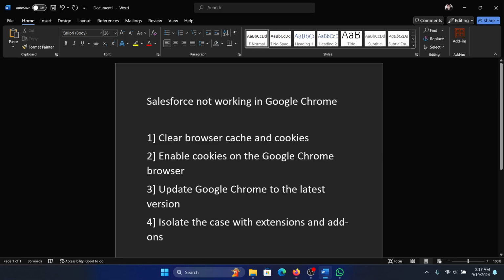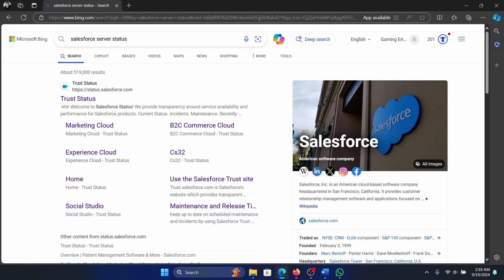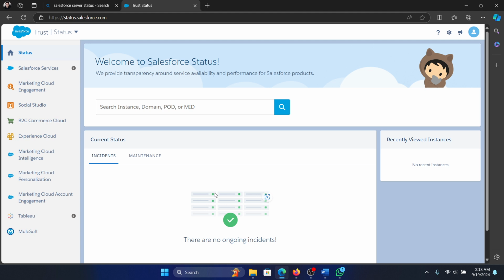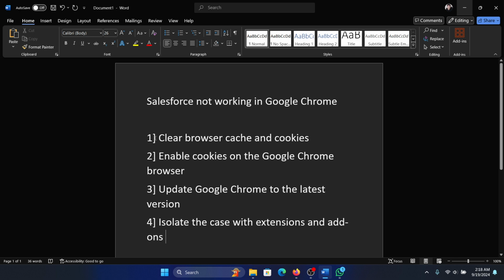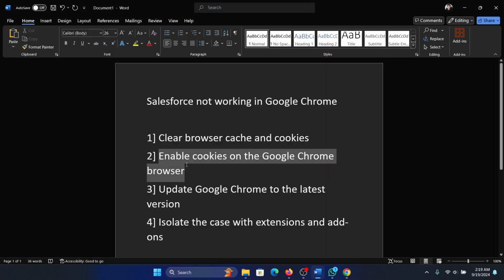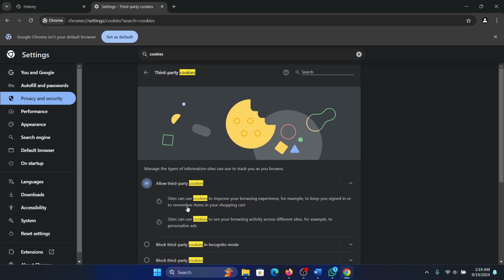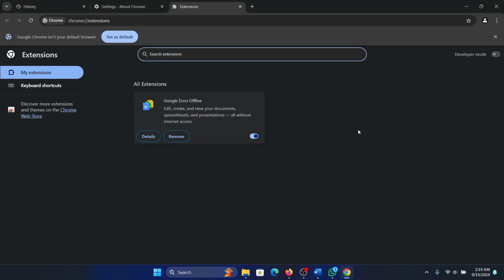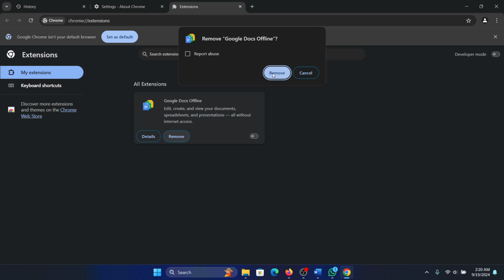How to Fix Salesforce Not Working in Google Chrome on Windows 11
Video Title: How to Fix Salesforce Not Working in Google Chrome on Windows 11

If you wish to fix Salesforce not working in Google Chrome, then please watch this video.